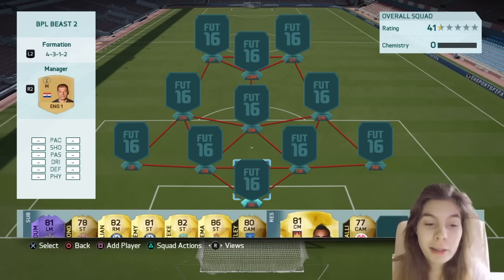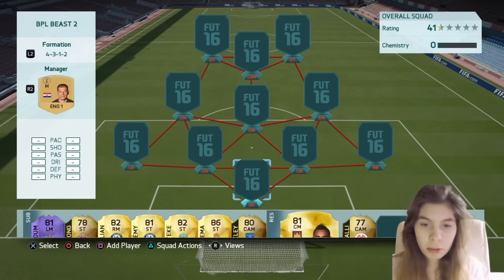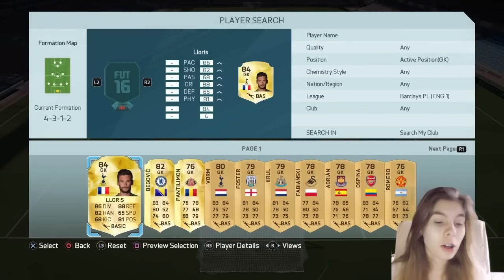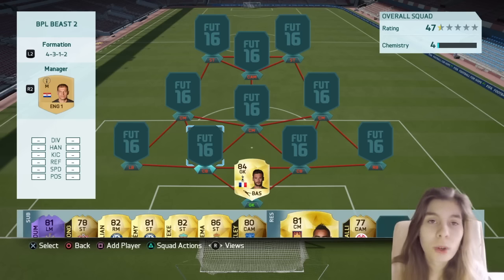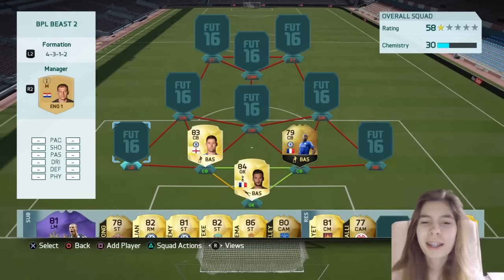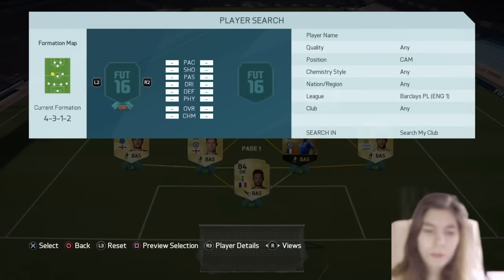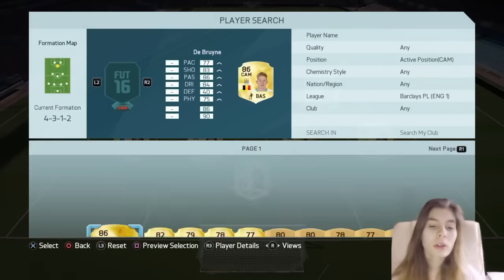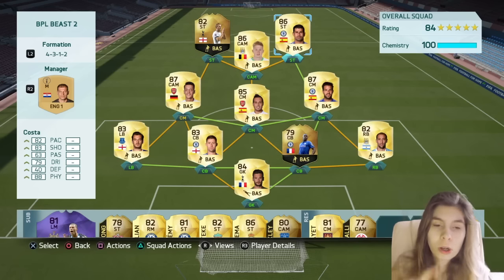INSANE 300K BPL SQUAD BUILDER!! | FIFA 16 Ultimate Team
TODAYS LIKE TARGET!
15 LIKES?!!?

OTHER SITES!